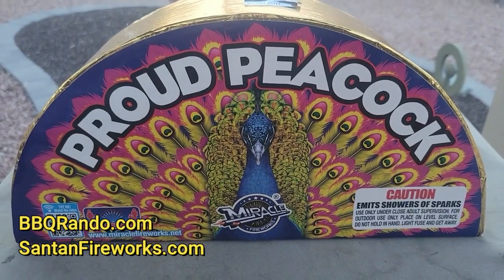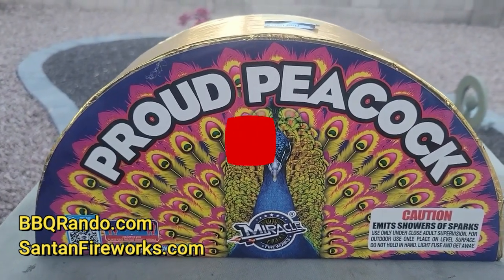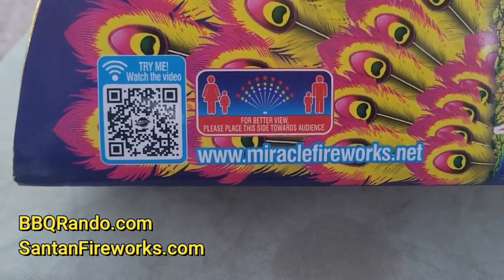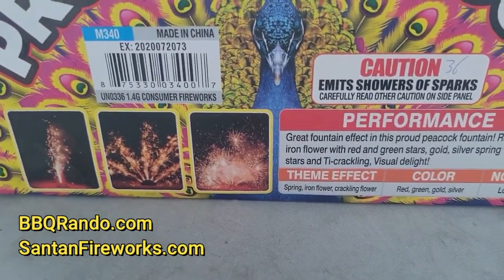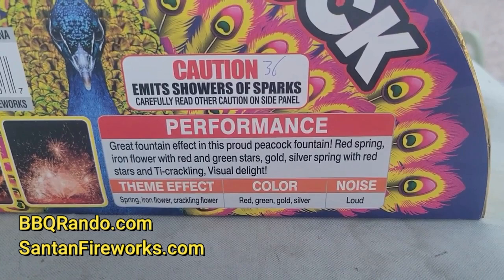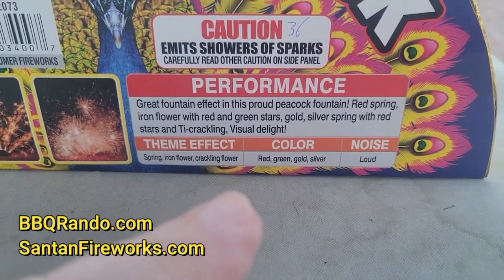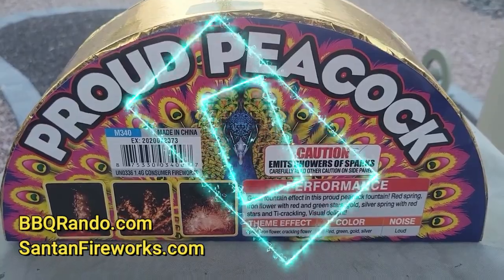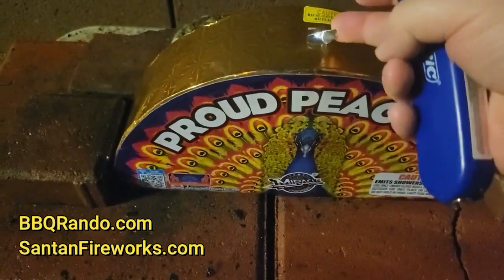Proud Peacock - Miracle Fireworks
Get ready to light up your July 4th celebrations with the Proud Peacock fountain from Miracle Fireworks and get yours NOW at Santan Fireworks the #1 retailed in all of Arizona with over 50 tent locations! This was awesome so great an ear of corn and root beer and enjoy the demo on the ranch!